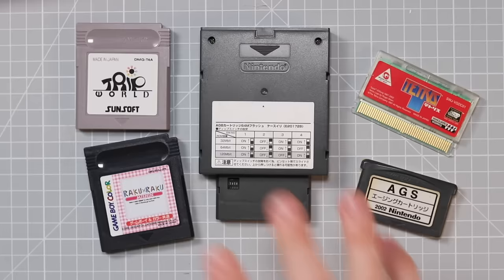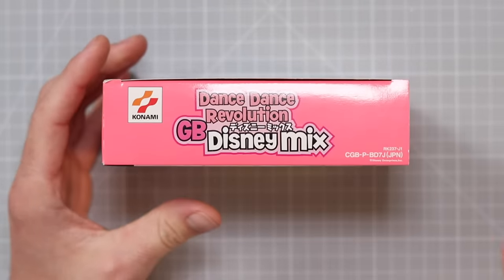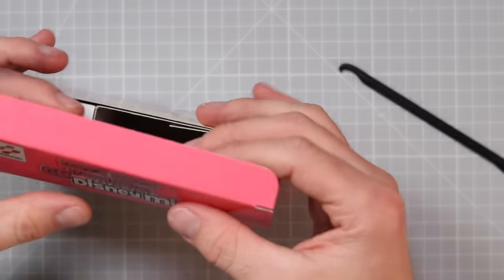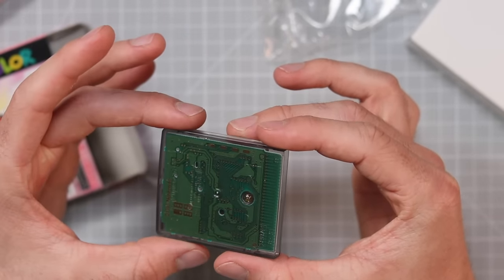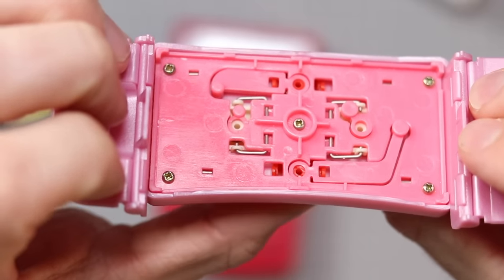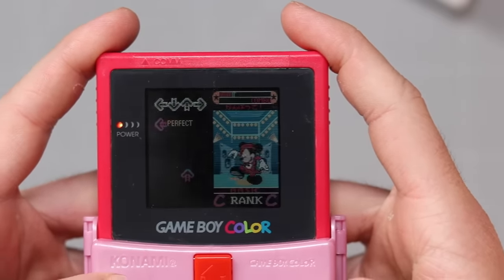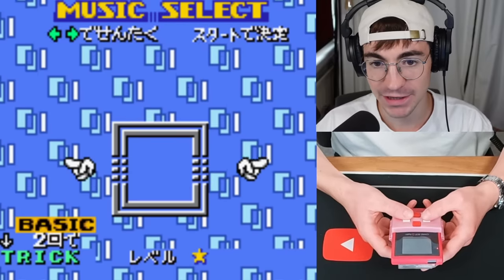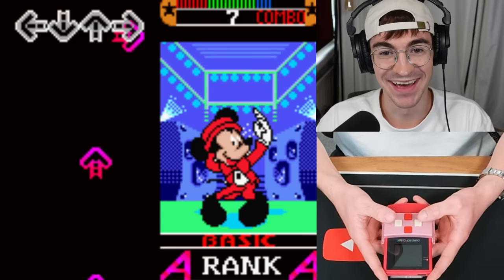The RAREST GameBoy game you've NEVER heard of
You show me someone who's heard of this gameboy game before and I'll show you a liar! lol